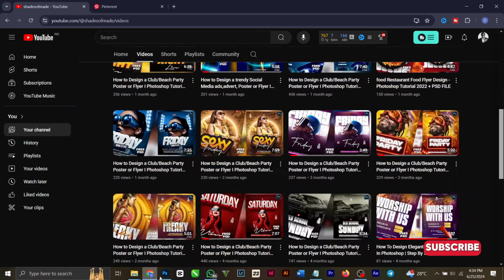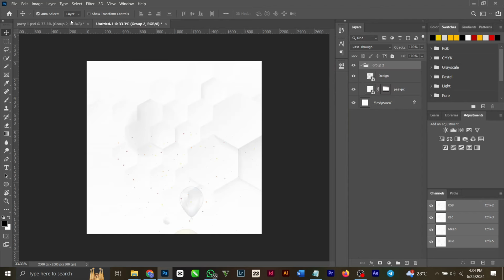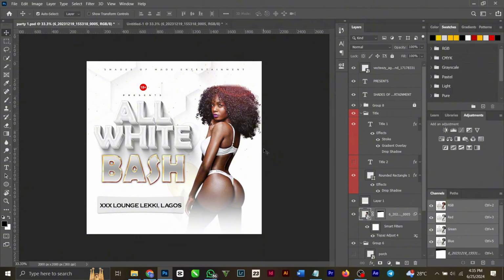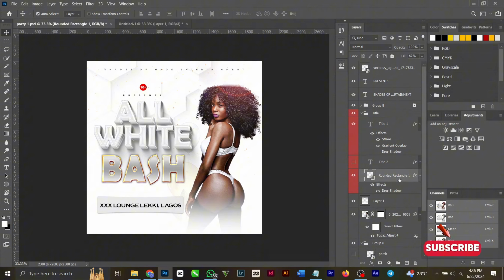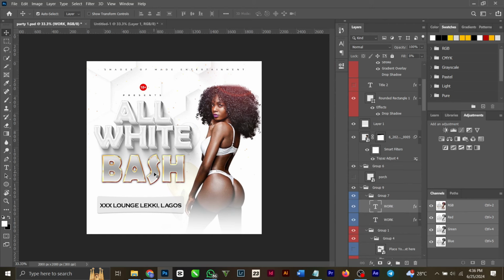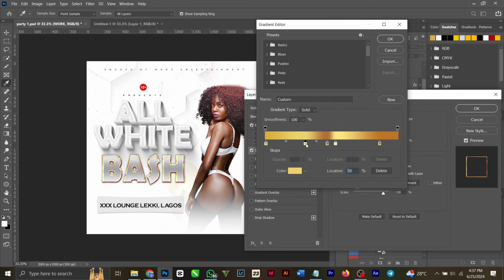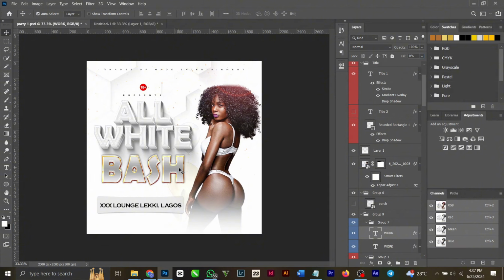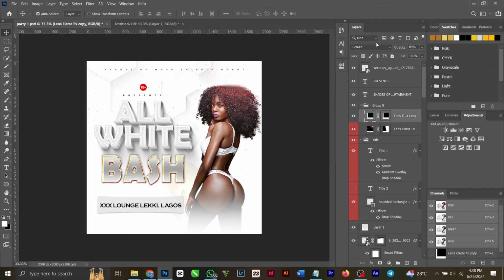How to Design a Club/Beach Party Poster or Flyer I Photoshop Tutorial + FREE PSD (for beginners)